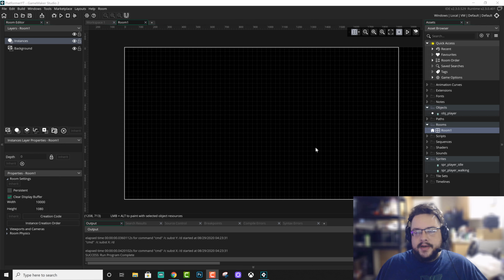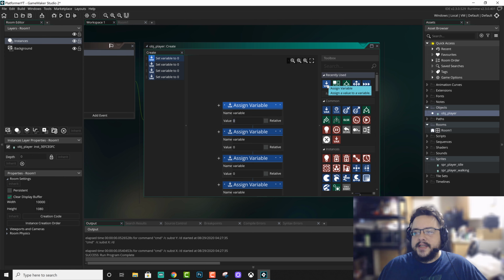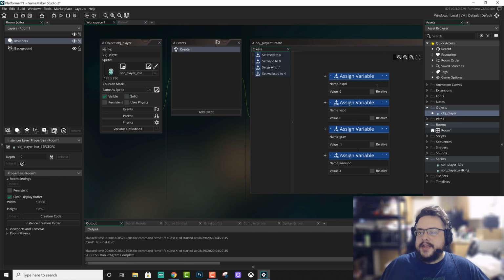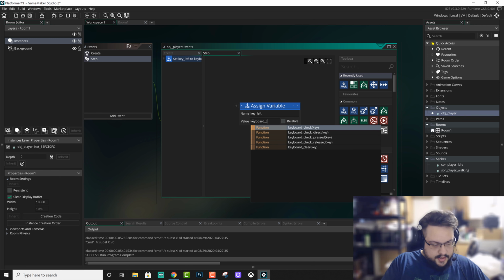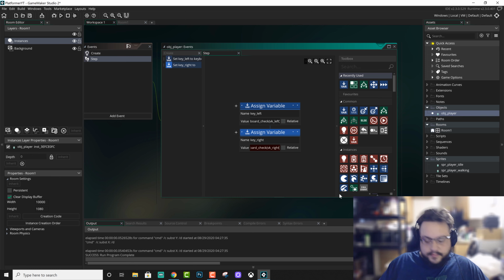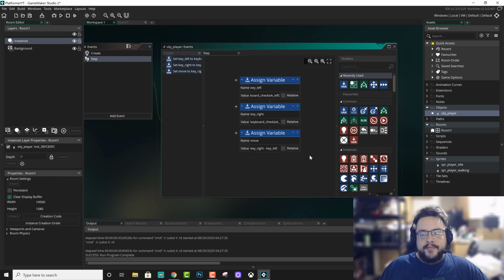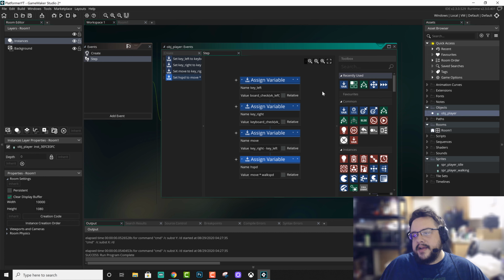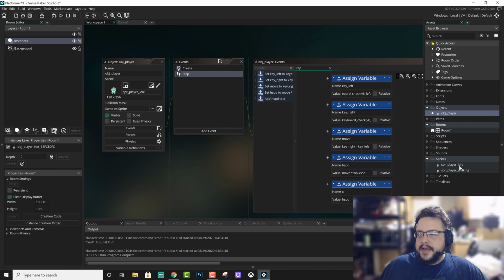GMS2 Platformer Tutorial #02 - Horizontal Movement (v2.3, 2020, 4k)